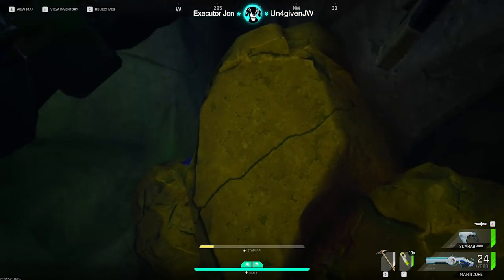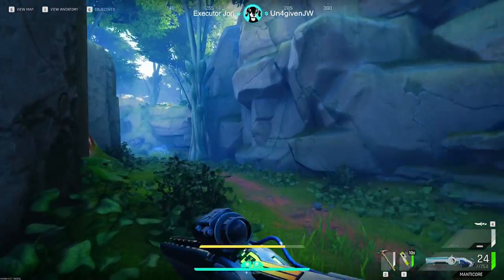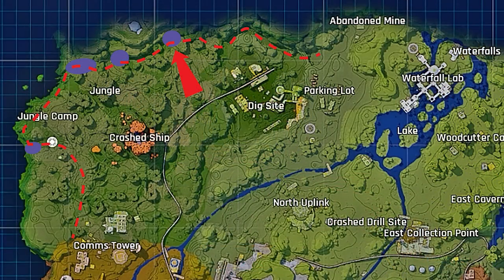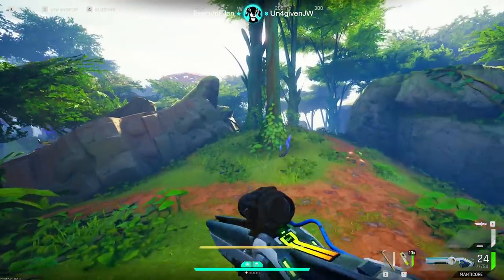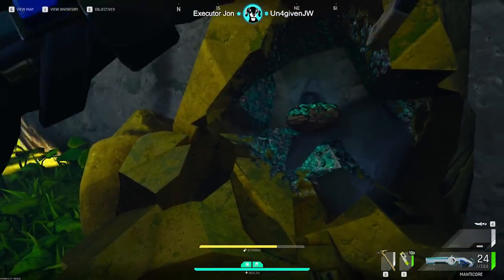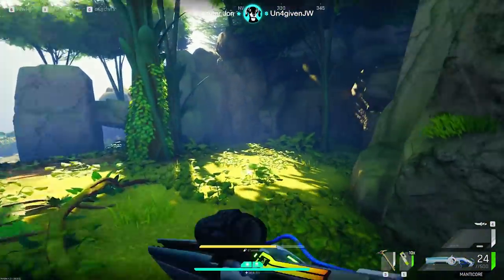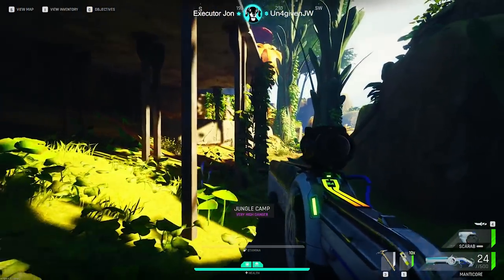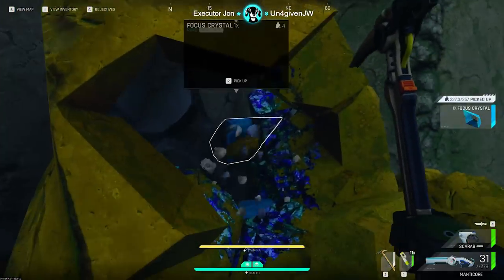Low Risk MONEY MAKING Runs • The Cycle Frontier FULL RELEASE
I will break down the best MONEY MAKING run in The Cycle Frontier FULL RELEASE. This is an updated GUIDE of the original Focus Crystal run in the Jungle on Bright Sands.